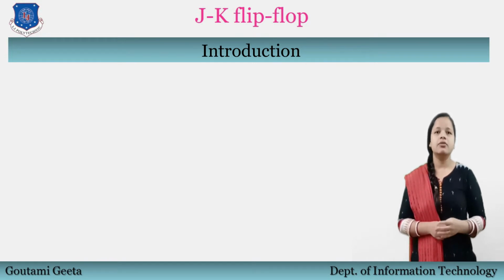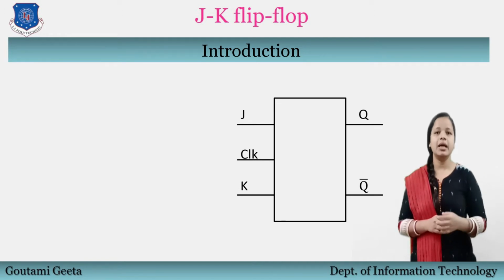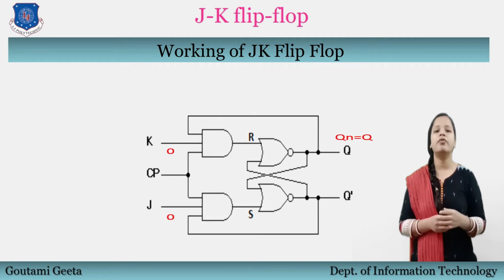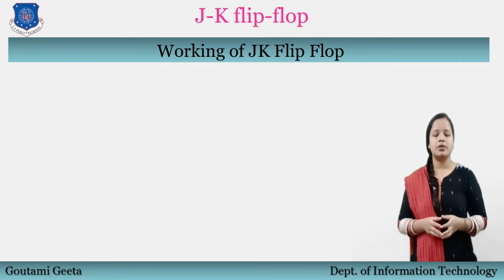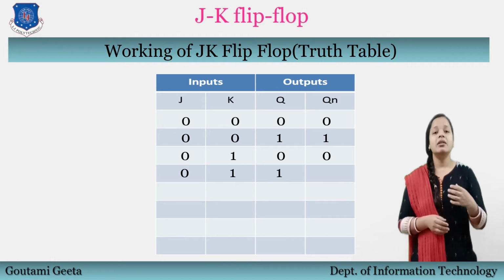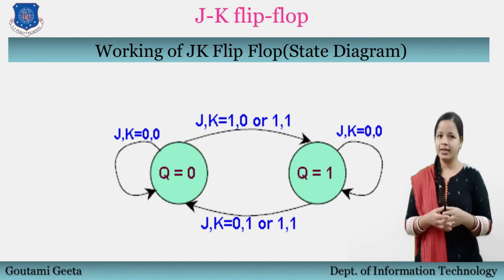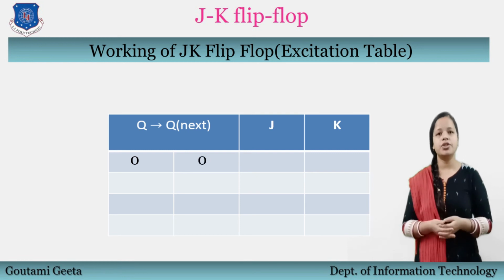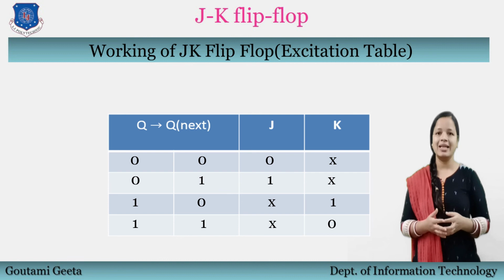J-K Flip-Flop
Hello Everyone.

The content of this video is:
 Its working,
 Circuit diagram,
 Truth table,
 Characteristic equation,
 State diagram,
 Excitation table.